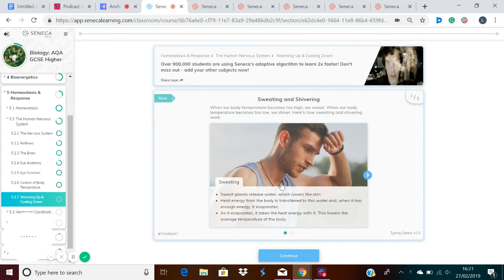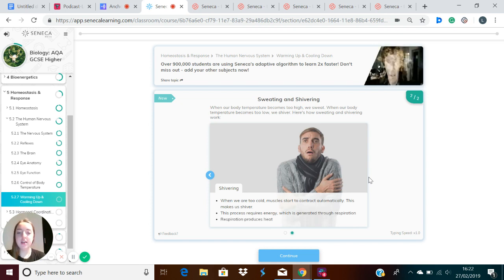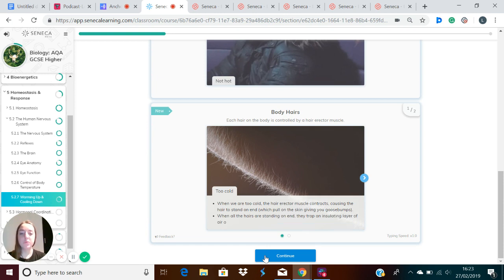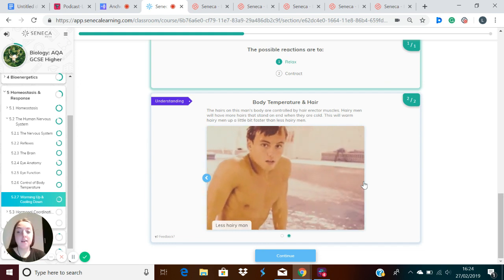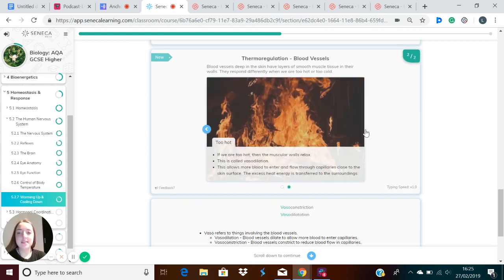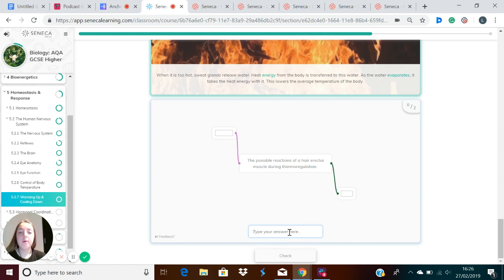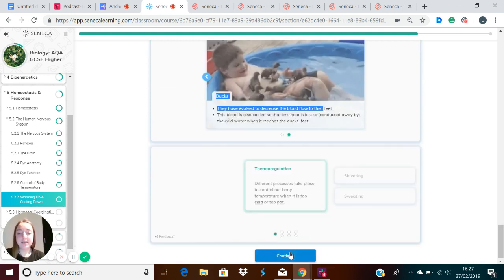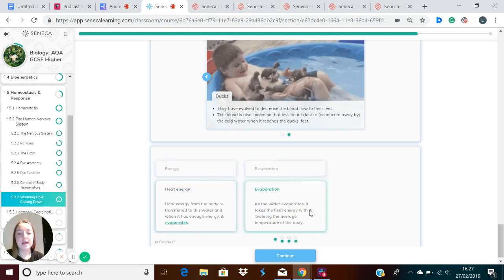Biology - Warming Up & Cooling Down - Seneca - Learn 2x Faster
Liz looks at Warming Up & Cooling Down for your GCSE Biology exam.